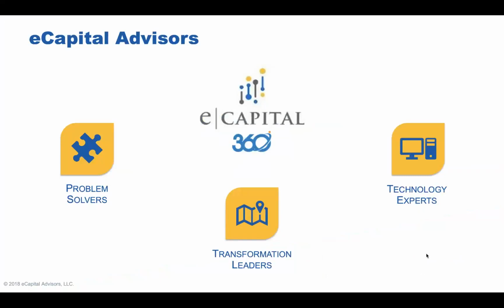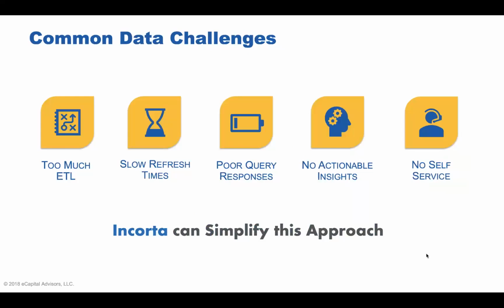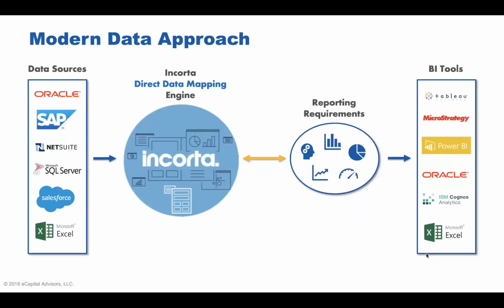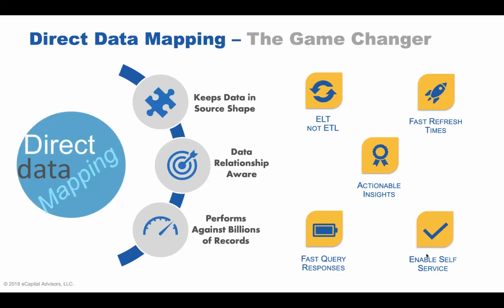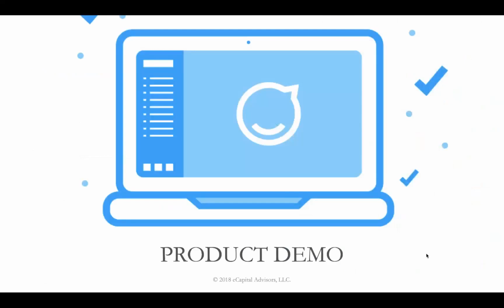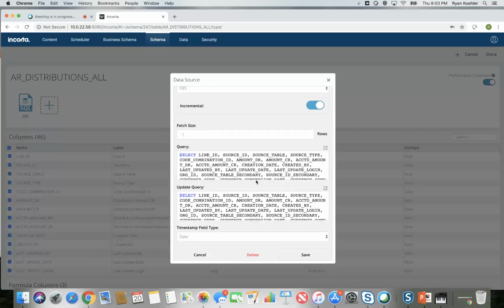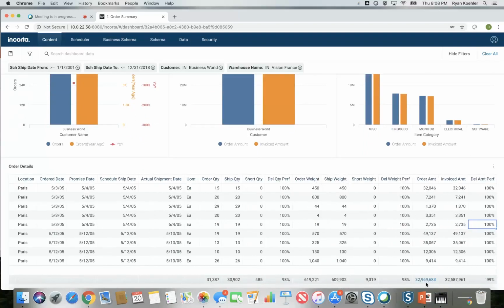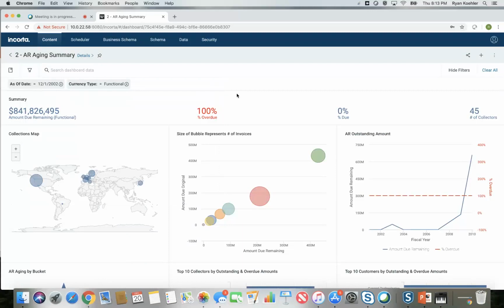Modern Analytics Platforms: Move your Enterprise Forward with Incorta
Inthis webinar, Ryan Koehler, Director, Incorta Practice Leader, highlights the differences between traditional and modern data approaches and provides a demo of Incorta software.